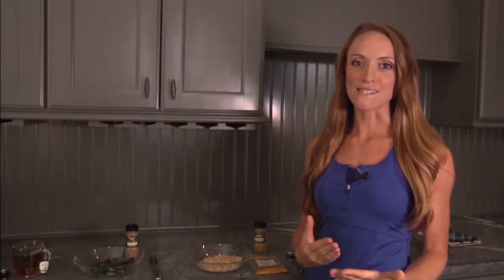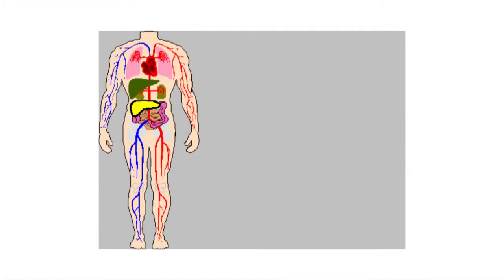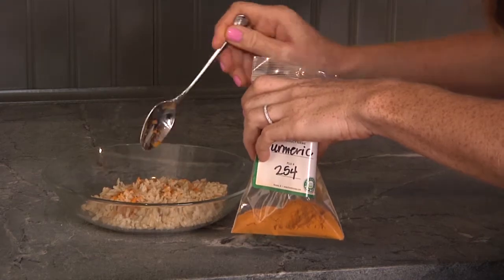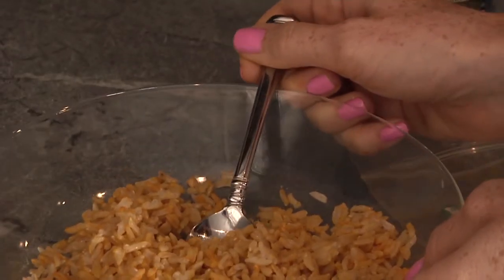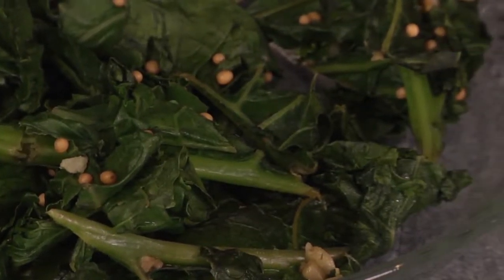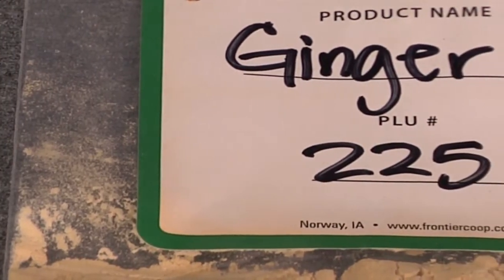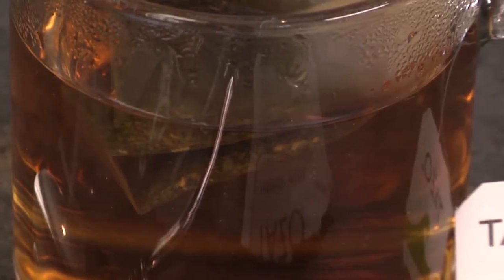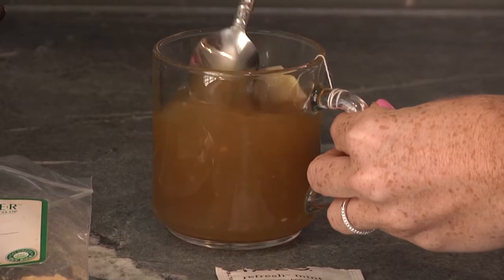Three Spices That Increase Your Metabolism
These are super convenient spices to add to your daily diet that can increase your metabolism and contribute to weight loss!  There's no reason not to add something to habit that's THIS easy with THAT much of a payoff.